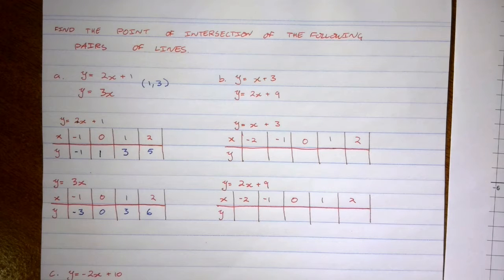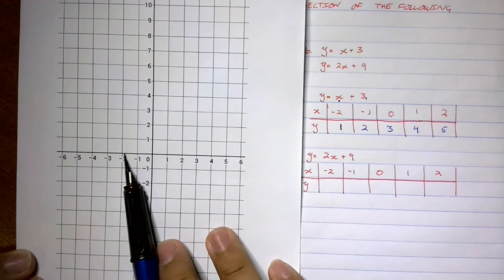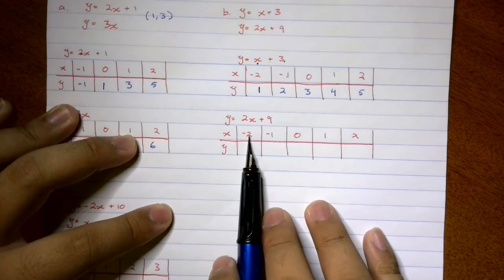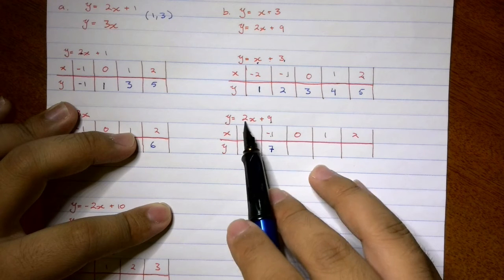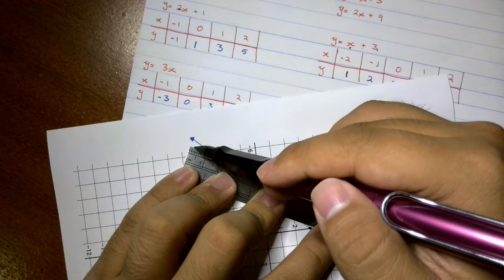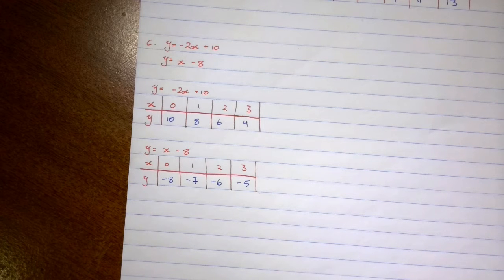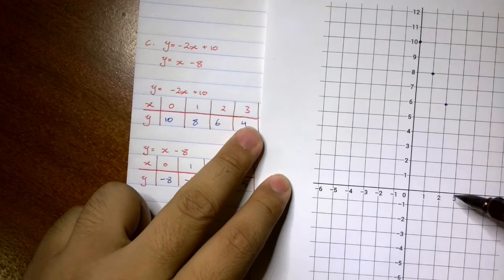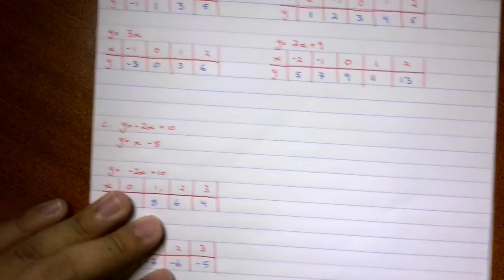Intersection of two lines (Example)